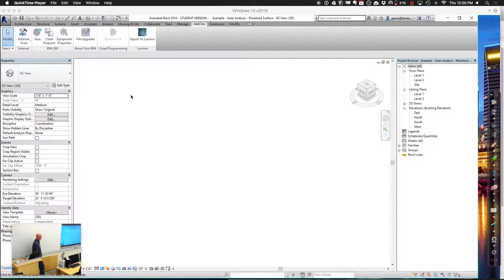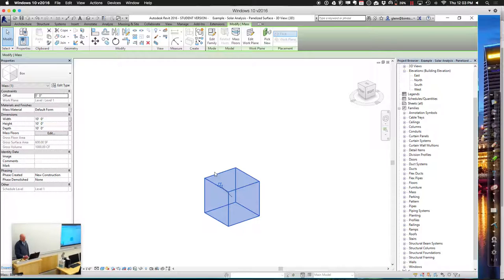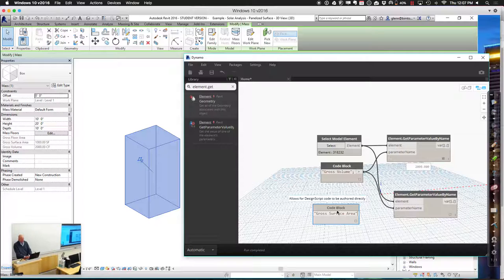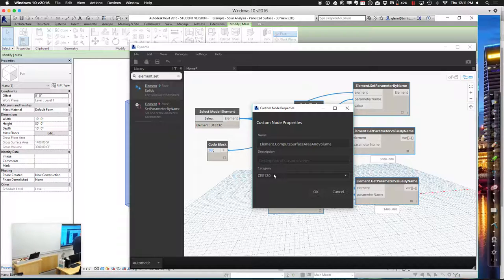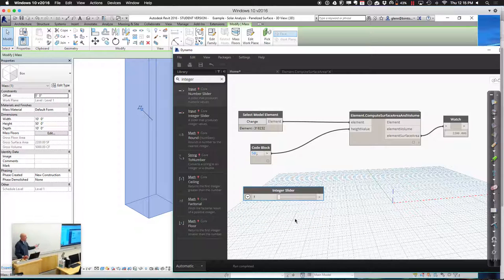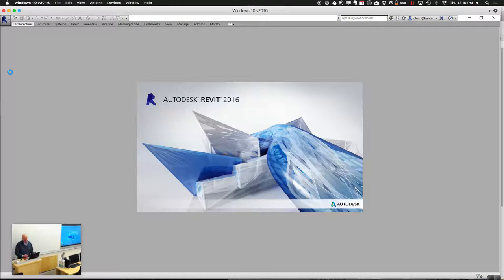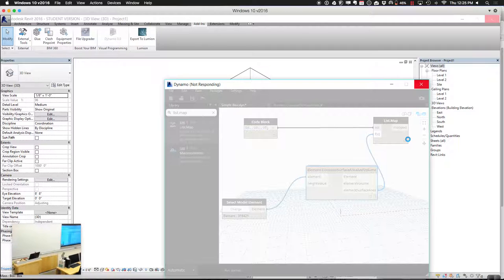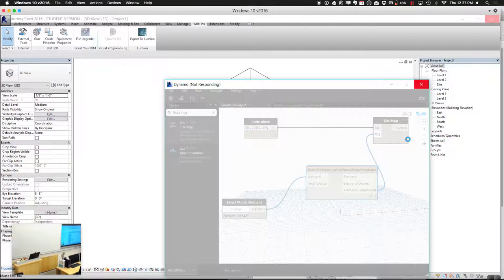CEE 120C Session 12 Part 2